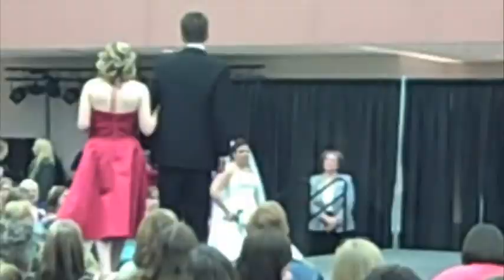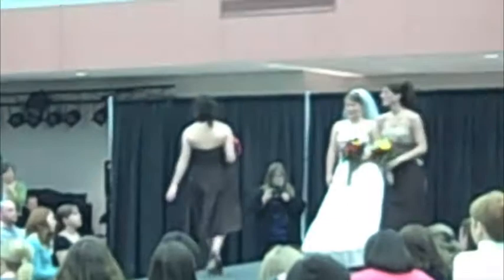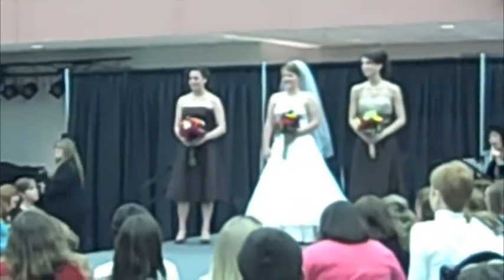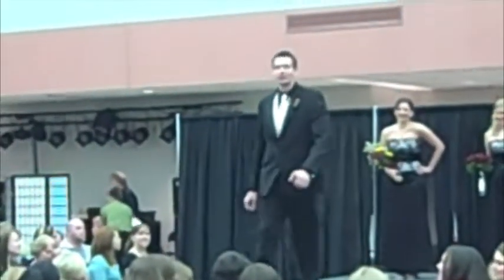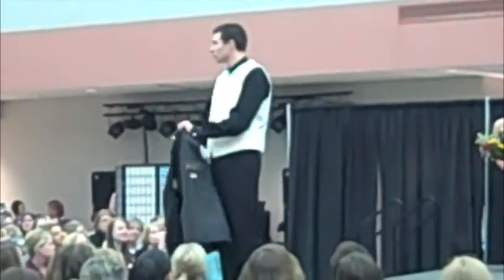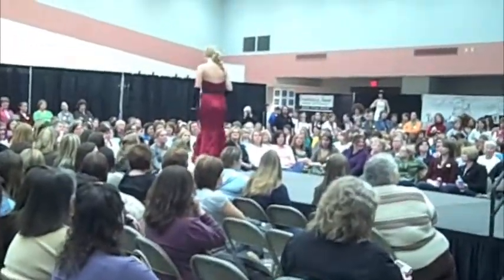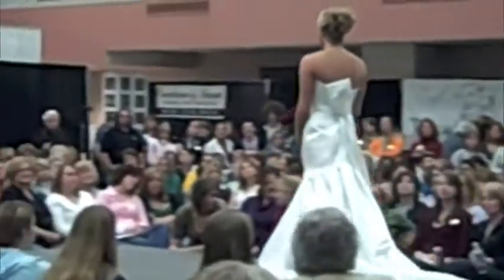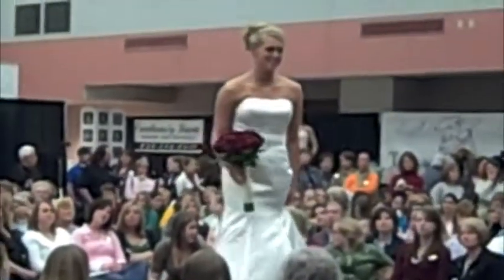2009 Bridal Extravanganza in Washington, Mo.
Washington Bridal Show 2009
The 2009 Washington Bridal Extravaganza was held Sunday, Jan. 18, at the Elks Lodge in Washington, Mo. Local youth modeled bridal gowns, dresses and men's tuxedos on a runway.